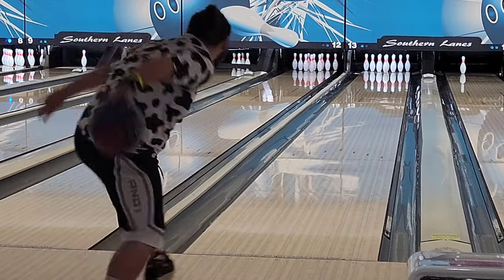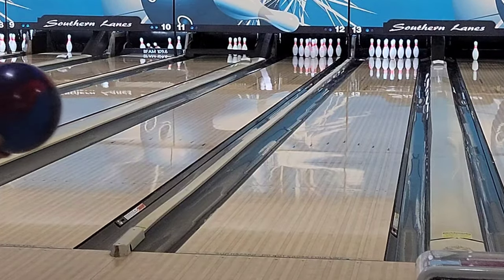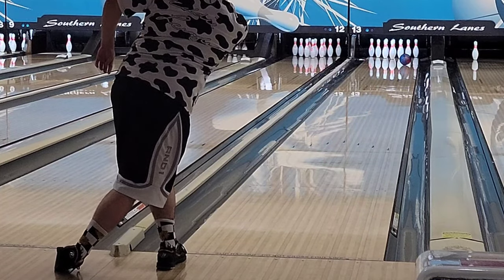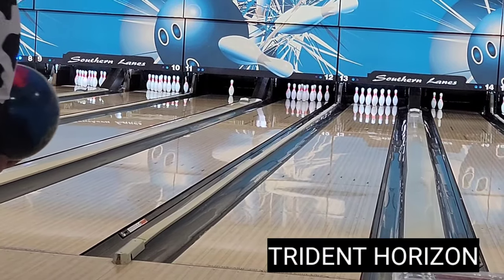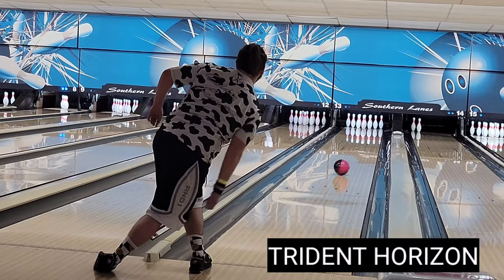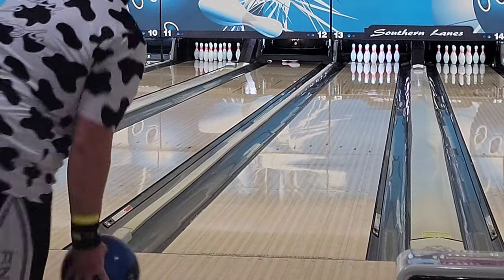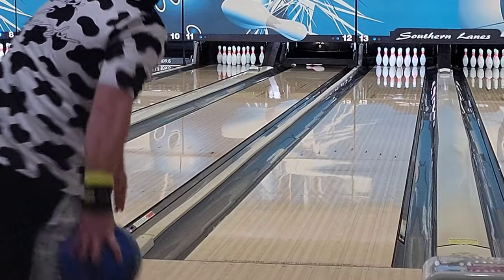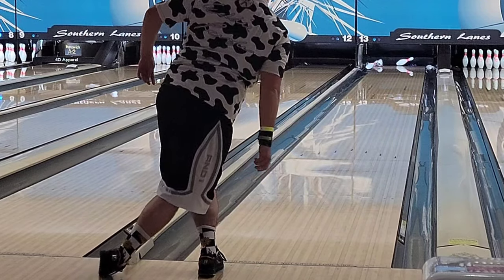MOTIV TRIDENT ODYSSEY | KING TRITON'S WIG IS SNATCHED.... |BOWLING BALL REVIEW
Want a new Bowlifi jersey but don't wanna pay full price?
Youll get $5 off your first purchase!

Also, visit Connor Pickford at Champions Edge ProShop in Kannapolis, NC for all your bowling needs!